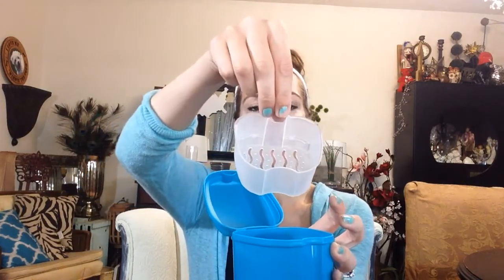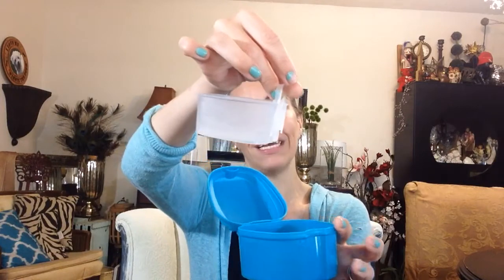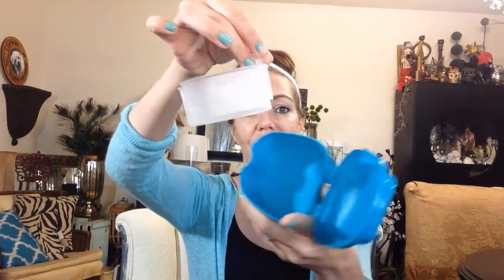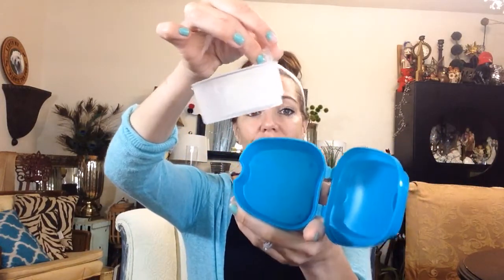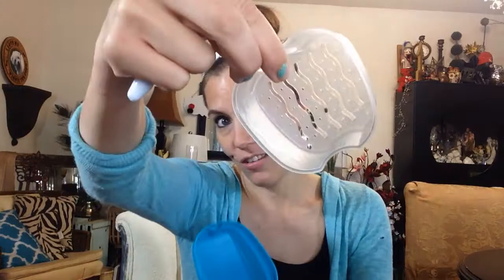Retainer Case, Dental Retainer Case, Mouth Guard, Invisalign Denture Bath with Basket Review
Check out this review about the best dental bath for your dental appliance?

REMOVABLE STRAINER + BONUS BRUSH - Unique denture bath with basket, allows you to quickly and easily lift out your dentures, retainer, mouthguard, Invisalign or nightguard without touching your cleaning solution.

EASY TO CLEAN - Dishwasher safe dentures cup or simply clean in sink with hot water.

STURDY PLASTIC - Impact resistant plastic (although not leak proof if turned over), very sturdy and durable.

MANY USES - Great for dental guard container, retainer case, false teeth container, mouth guard container, nightguard cleaner, invisalign cleaner and denture baths. Commonly used with Retainer Bright retainer cleaning tablets.

LARGE SIZE - Oval shaped and large enough to store top and bottom dental appliances. Oval shaped - 3 1/2" X 3 1/8" X 2 3/4" tall, the tub is 2" deep.

BONUS brush for those hard to reach crevices that need a little extra scrubbing.